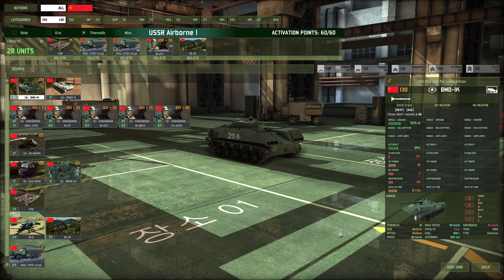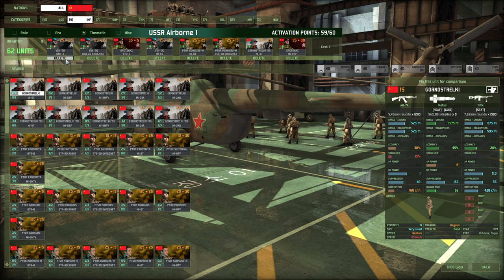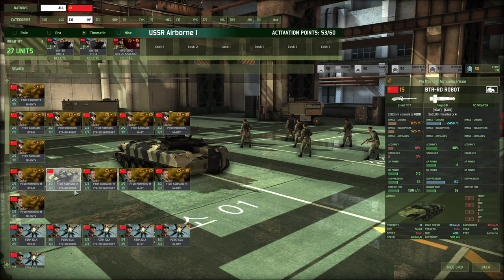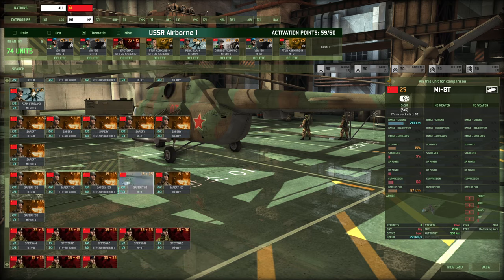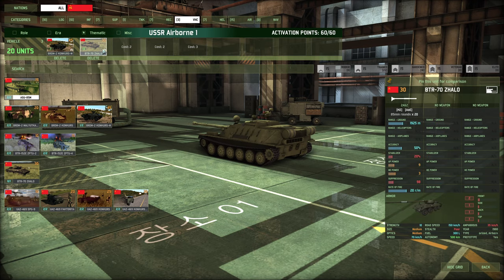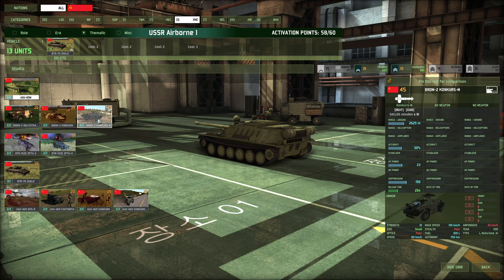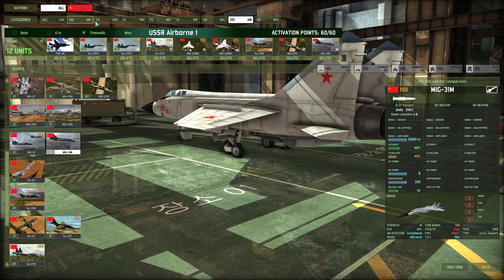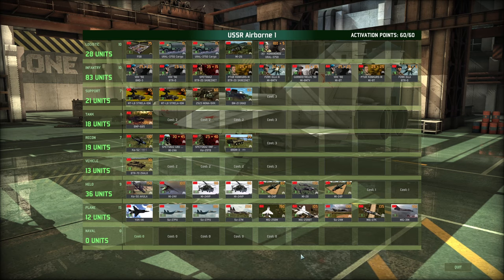USSR Airborne Deck Build - Wargame Red Dragon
So I keep talking about making some theme/type decks and finally got round to doing one. USSR Airborne deck building this time but I suspect more will be coming.

As usual the aim of this deck is for 10vs10 but its flexible enough it could be used in games with more points, obviously its more focused than my usual decks so it will not work in every situation. And you are relying on other people more.

Contents:
00:00 Intro & Logistics
04:46 Infantry
12:43 Support
14:00 Tanks
14:18 Recon
17:08 Vehicles
17:48 Helicopters
20:38 Planes & Outro